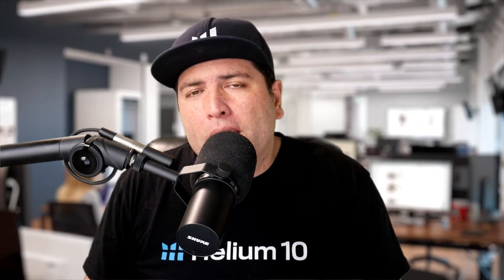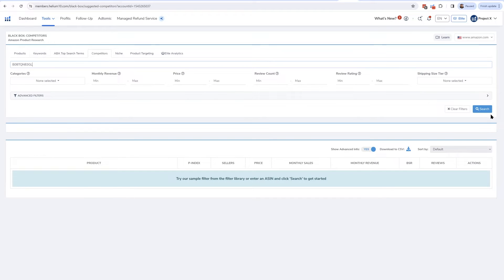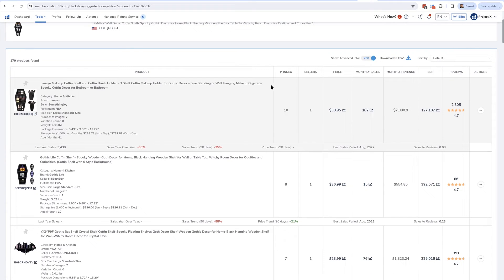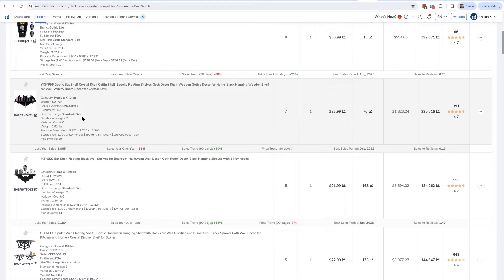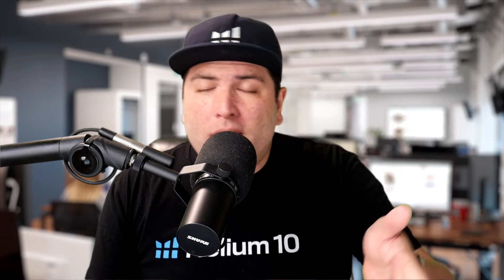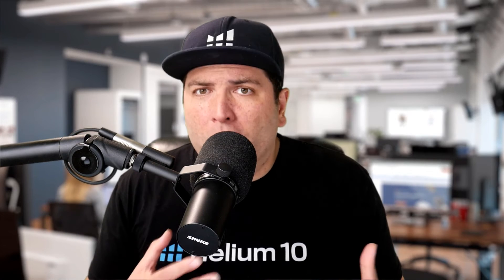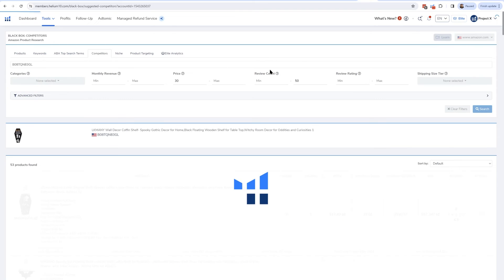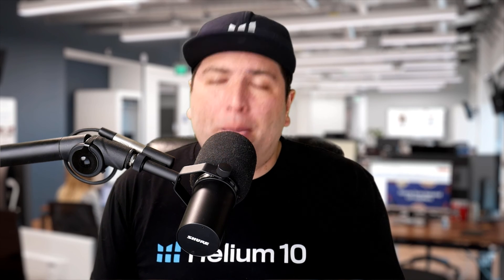How To Find Competitors For Any Amazon Product | Black Box Pro Training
Do you want to know in seconds, what are the closest competitors to ANY product that you see on Amazon?  Use Helium 10 Black Box Competitors to be able to pull the top 100 or even more competitors for your products, or any other product you see on Amazon!